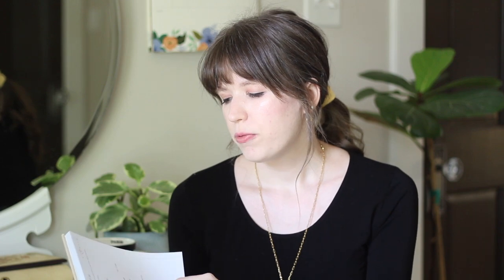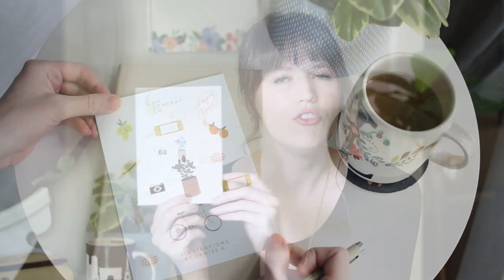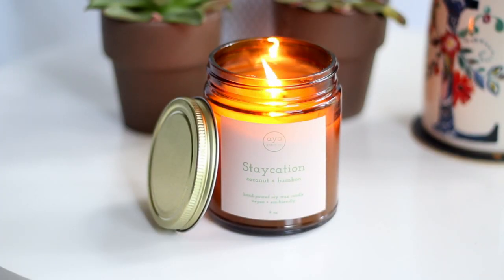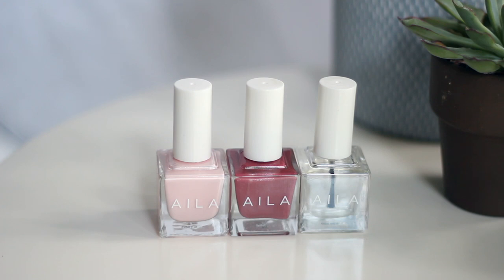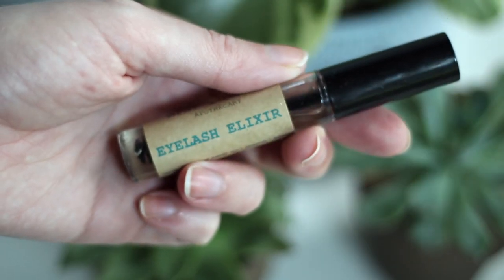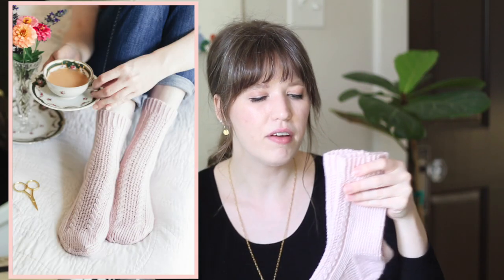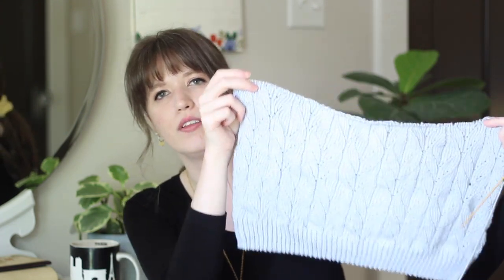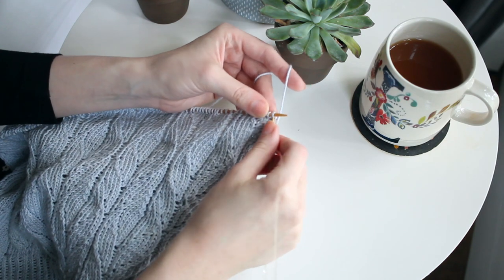Recent Favorites: What I've Been Reading, Learning, Watching, & Crafting in May & June!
Hey friends! I'm back with another favorites video, and this time it's a long one! I'm sharing a lot of random things, so make a cup of something, and let's catch up!

Oh Someday Co. Stickers

The Life & Times of Frederick Douglass

Warriors Don't Cry

March Forward Girl

The Color of Law

Lucy & Desi: A Home Movie

Mint & Ocean

Similar Vintage Coach bags